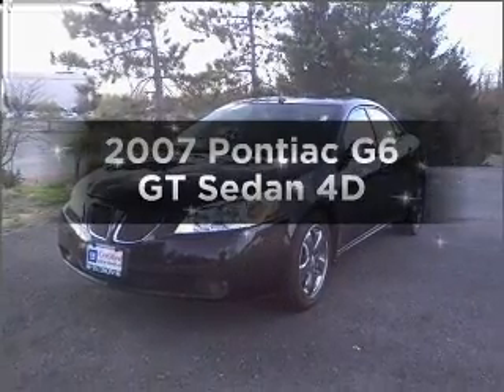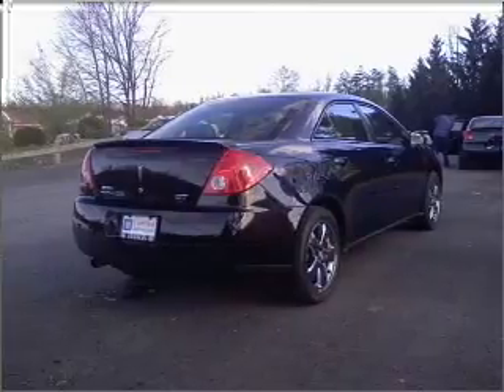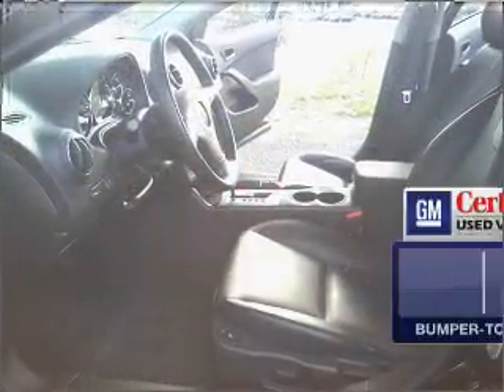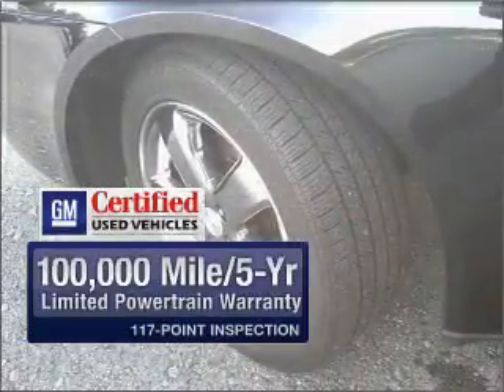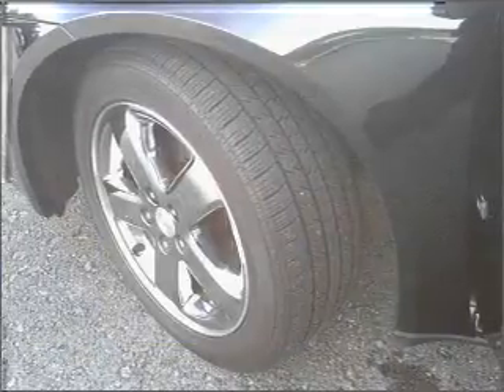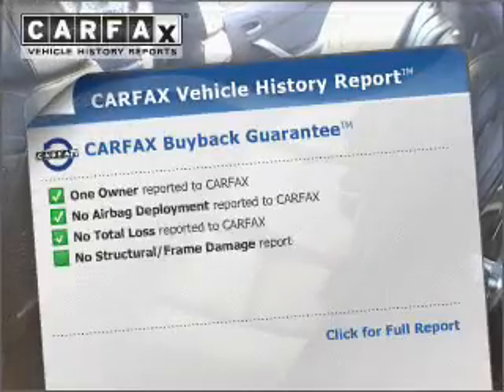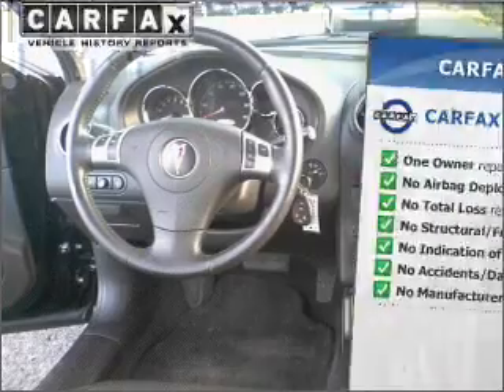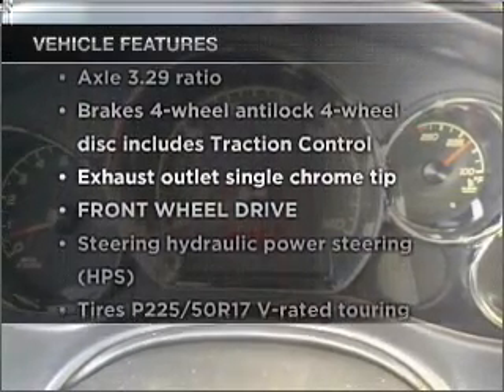2007 Pontiac G6 - Poughkeepsie NY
Year: 2007
Make: Pontiac
Model: G6
Trim: GT Sedan 4D
Engine: 6 cylinder 3.5 liter
Transmission:
Color: Black
Mileage: 30715
Address:
2023 South Road